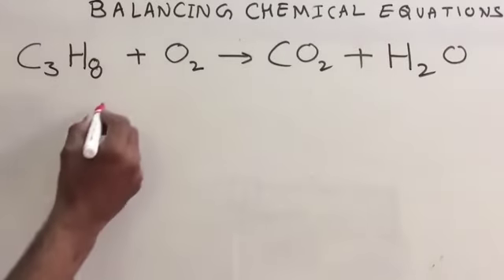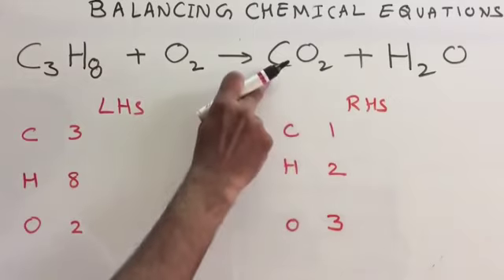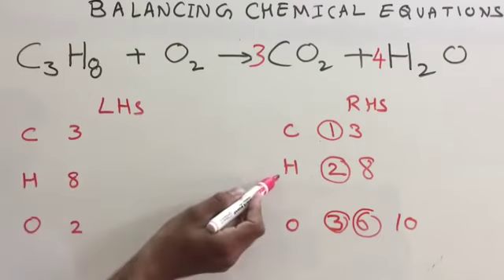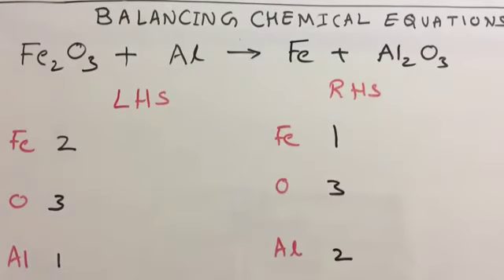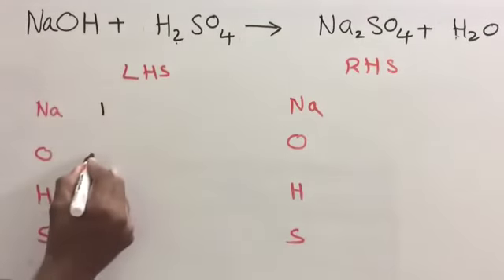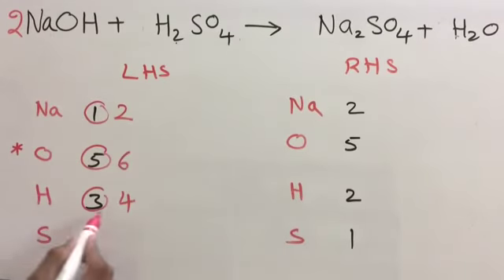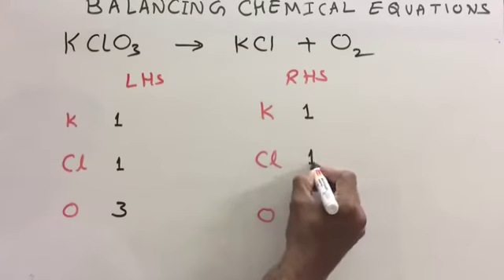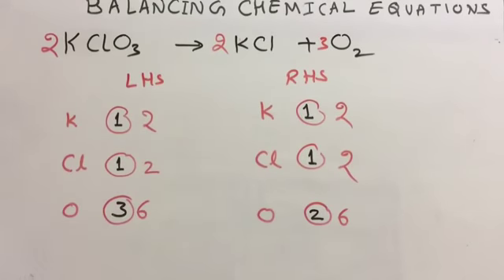Balancing of equations